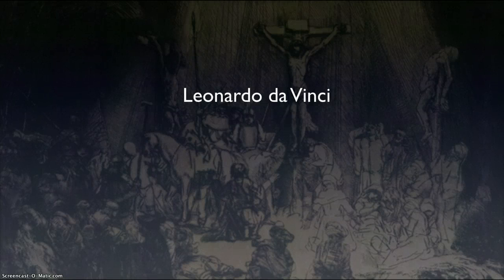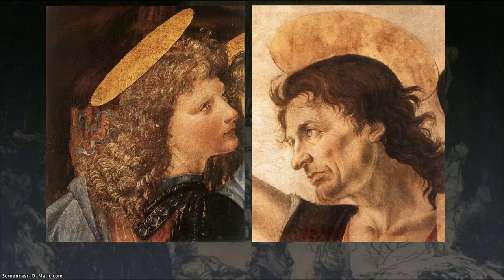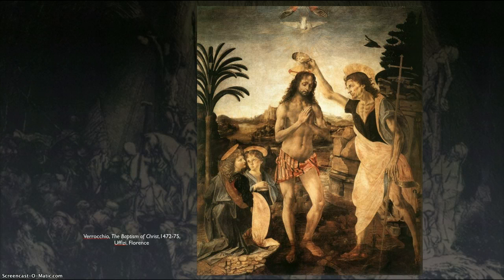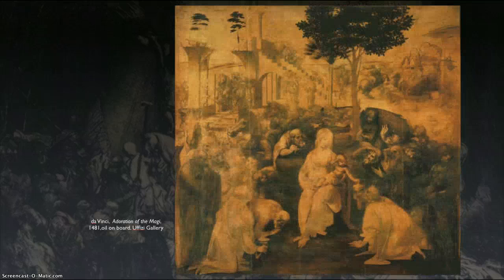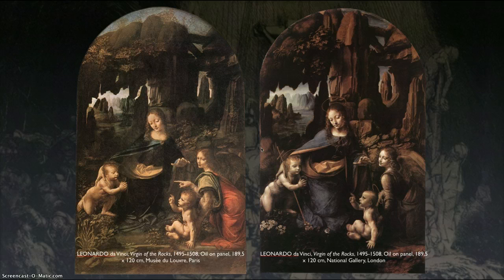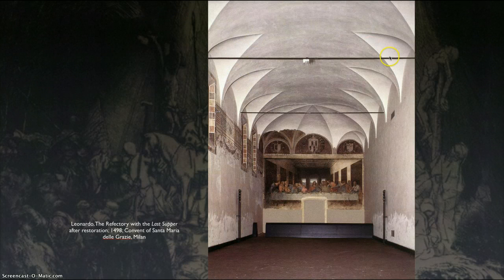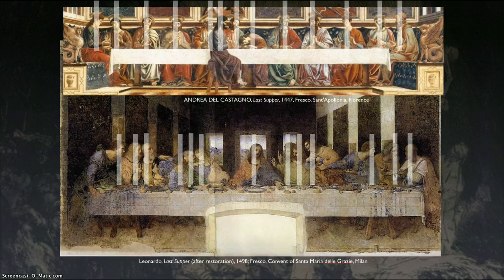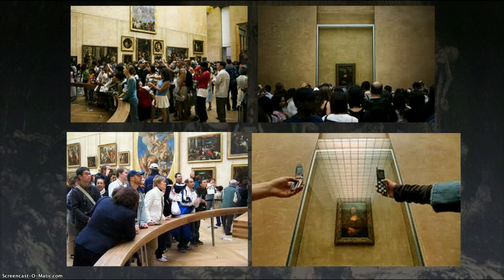AR105 High Renaissance and Mannerism-2